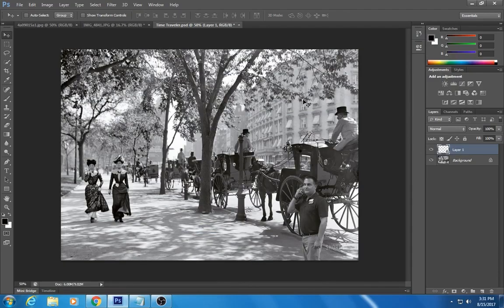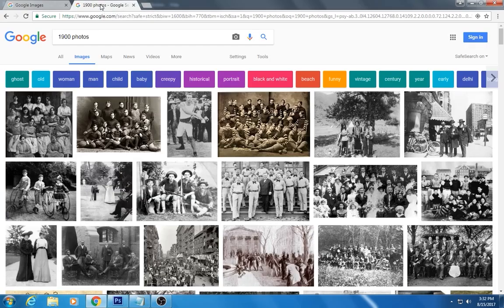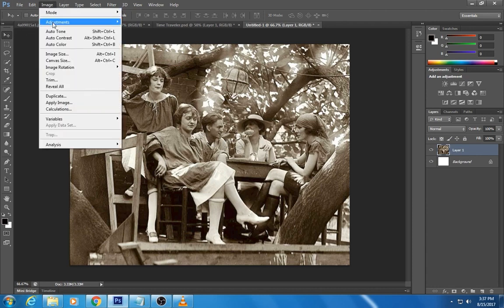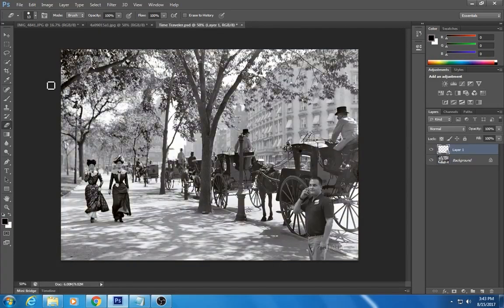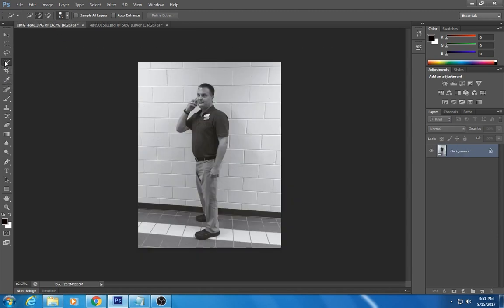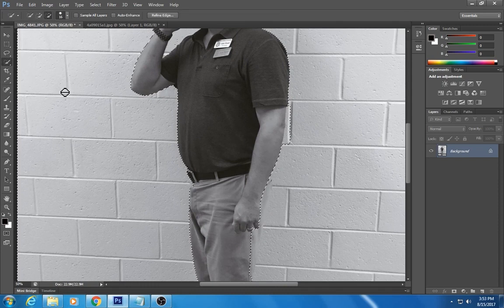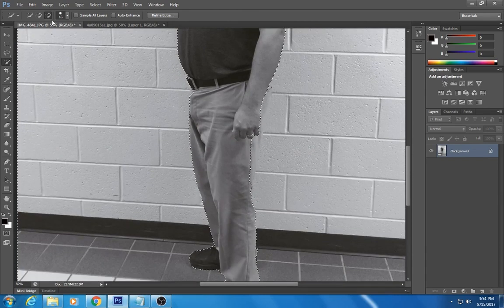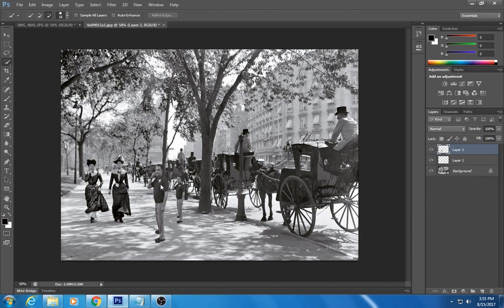Time Traveler Photobomb 2 0